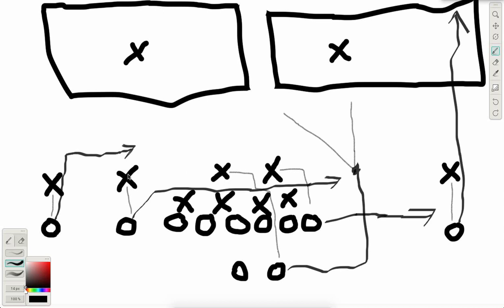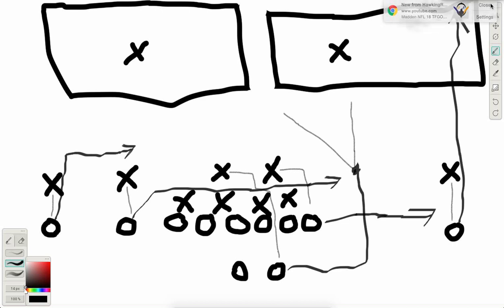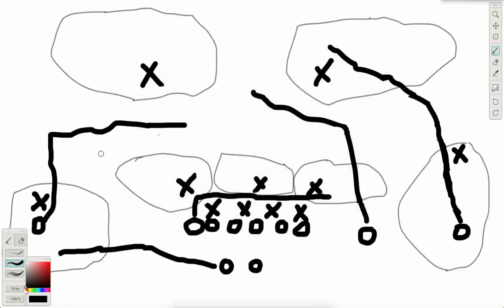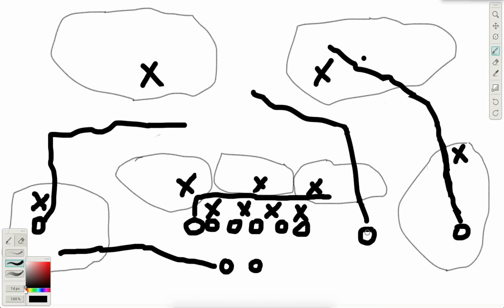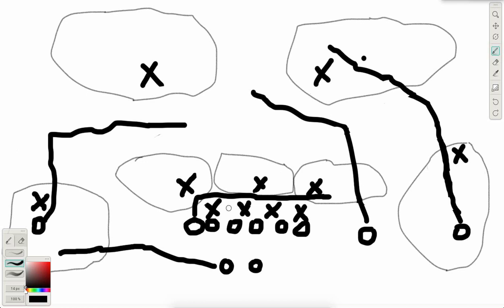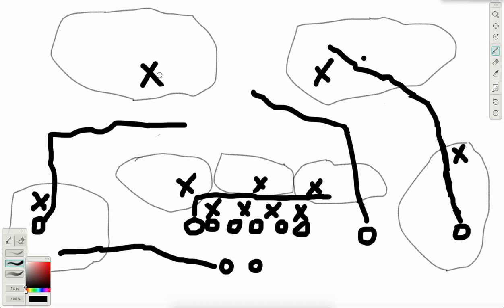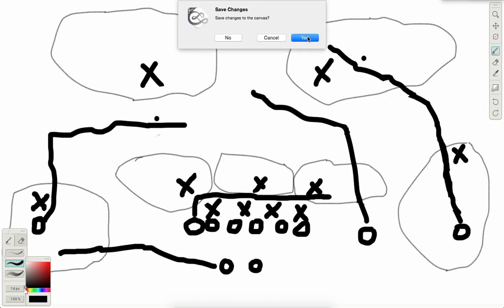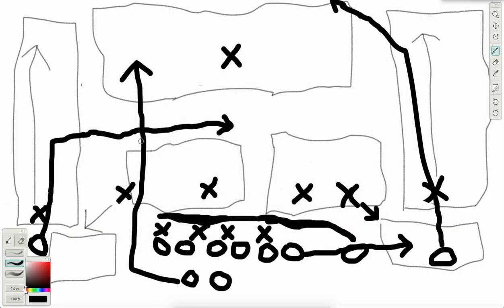Bad drawings help explain Will Fuller's role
AGAIN, I am NOT saying will fuller is a complete receiver or a great one yet. But he isn't as bad as some want to make him out to be.